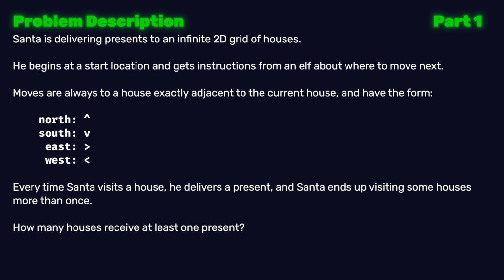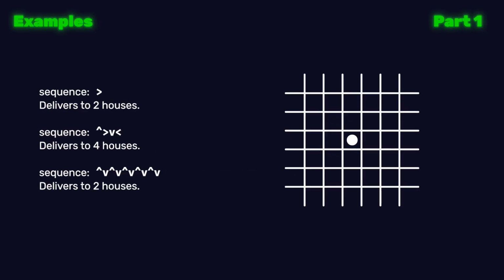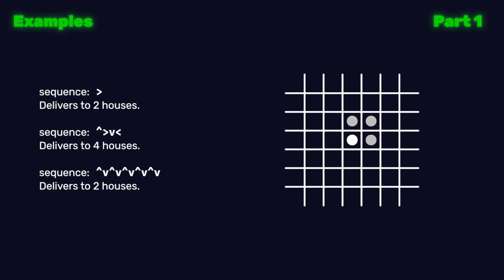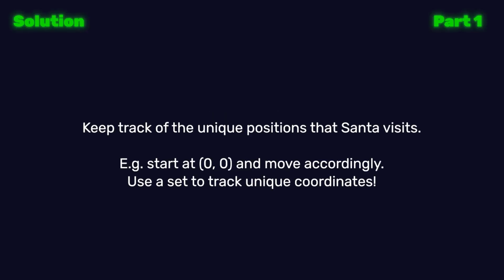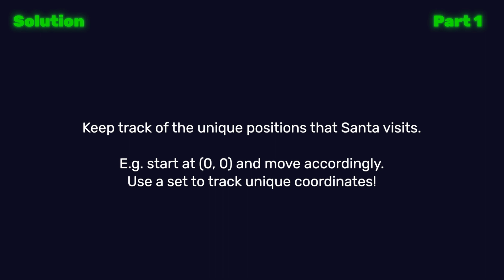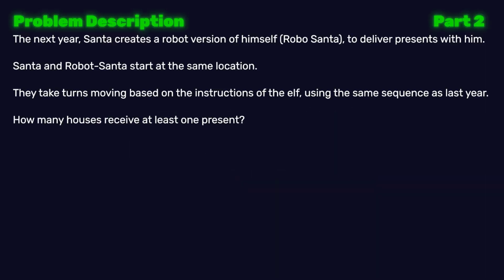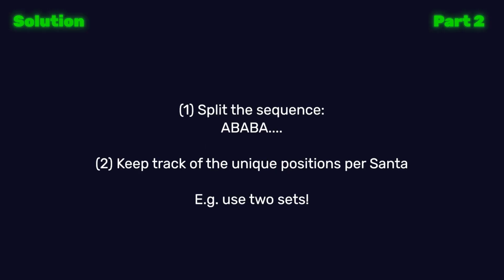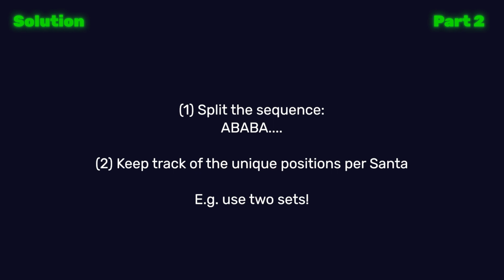Programming Problems EP7 - Perfectly Spherical Houses in a Vacuum - Advent of Code 2015 - Day 03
Welcome to another episode of Programming Problems. We will be tackling the third problem from Advent of Code 2015.

Whether you're just starting out or are a seasoned programmer, this video is perfect for expanding your problem-solving skills. We'll examine the problem statement, dissect its requirements, and construct an efficient solution together.

By the end of this video, you'll be equipped with a solid understanding of the day 3 problem.

Ready to embark on this coding journey? Let's dive right in!